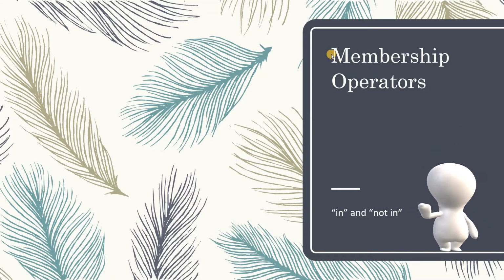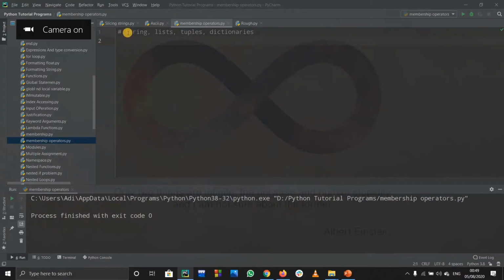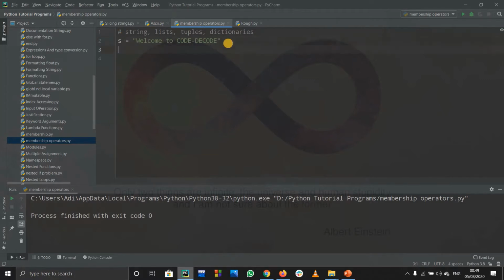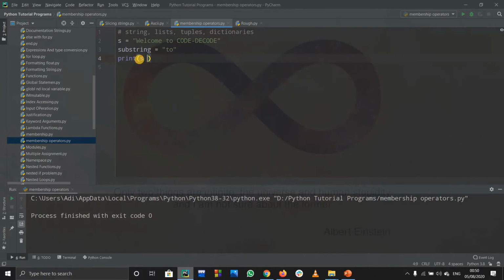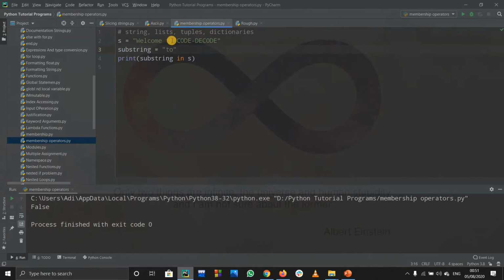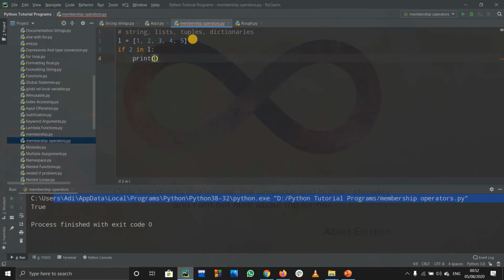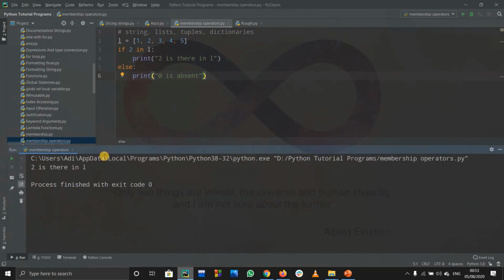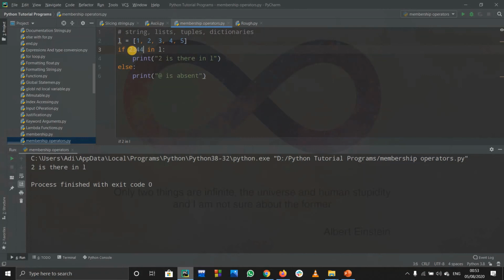#68-PYTHON TUTORIAL "IN" AND "NOT IN" | MEMBERSHIP OPERATORS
This video deals with MEMBERSHIP OPERATORS in PYTHON.
We can use "in" and "not in" to check if a particular element is present in a iterable or not by getting corresponding value as TRUE and FALSE.